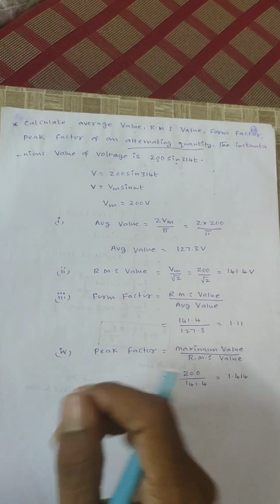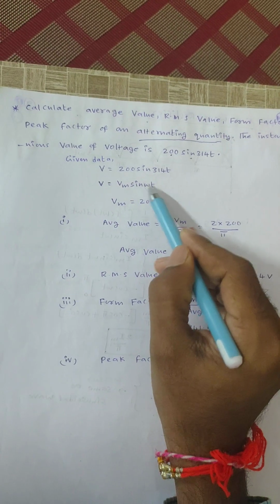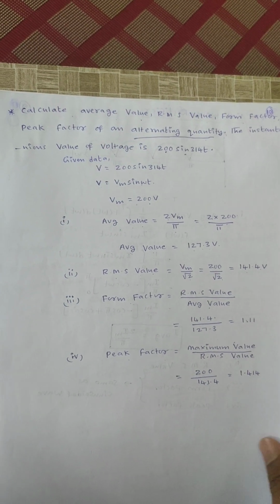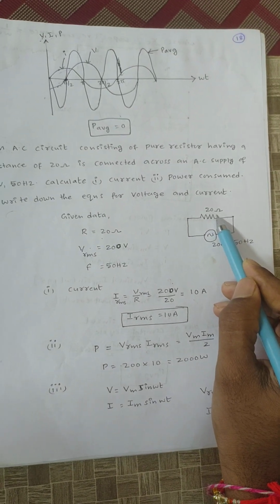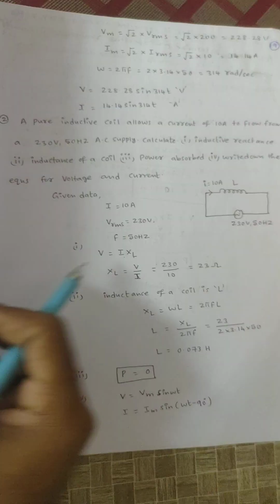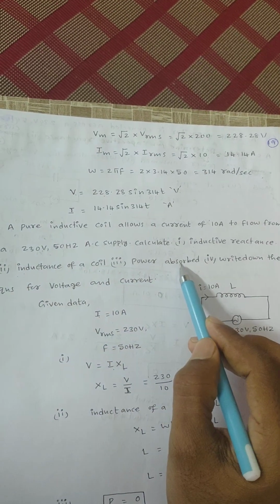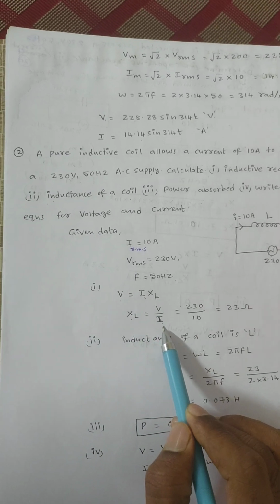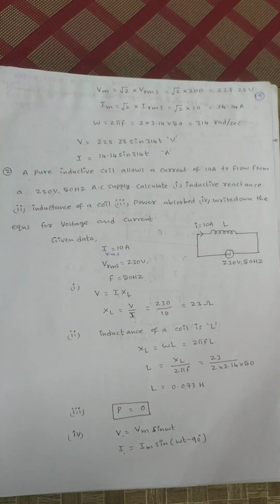Single Phase A.C Circuits part6